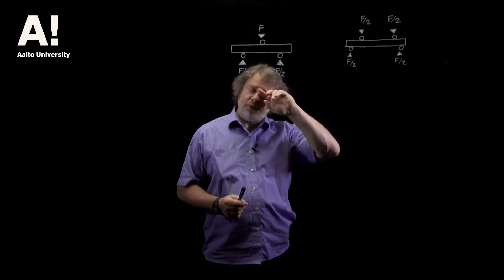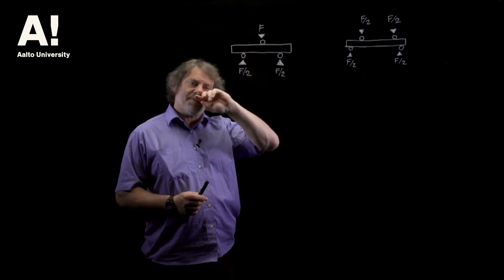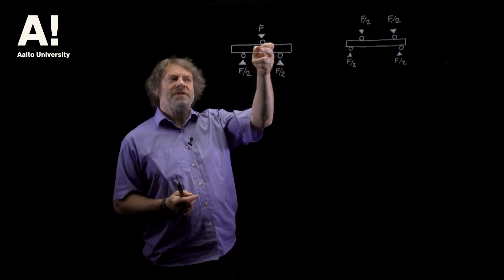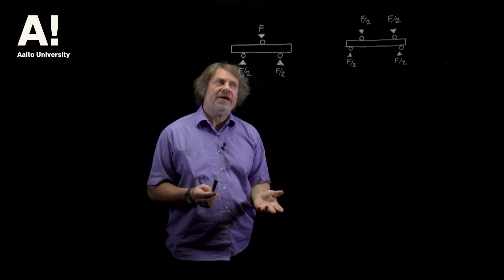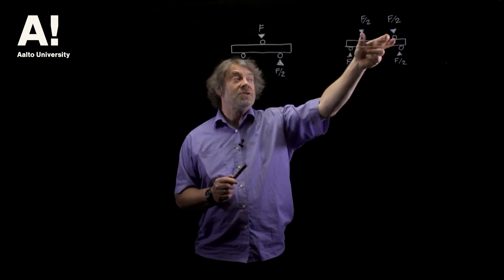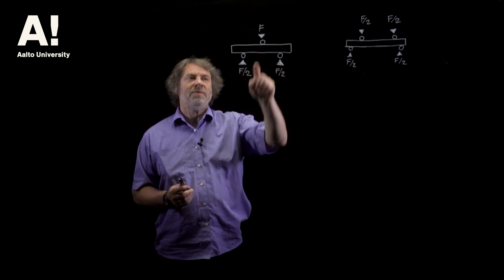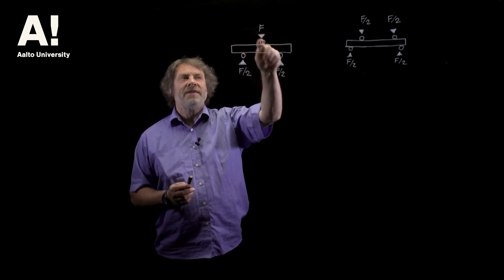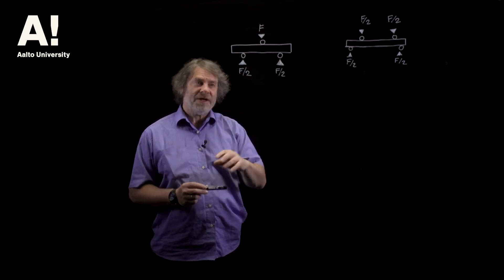Mechanical properties of wood (10) Bending 3